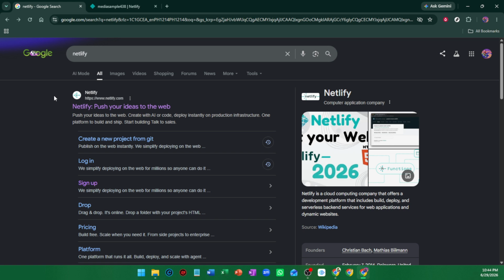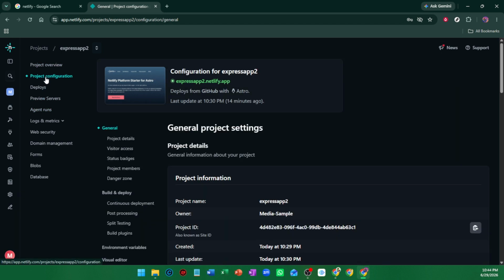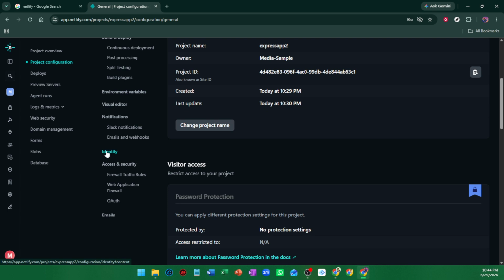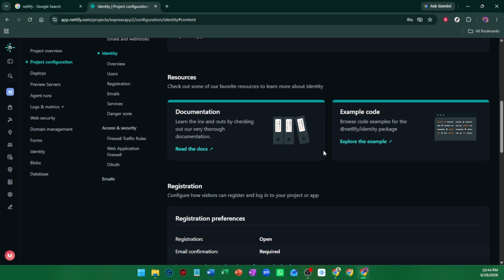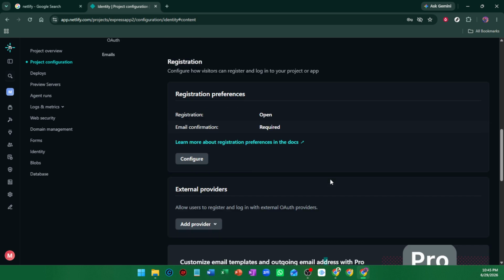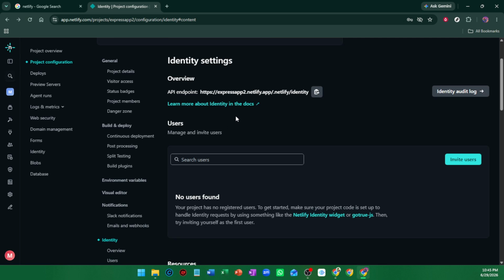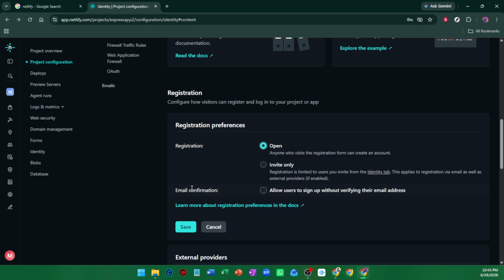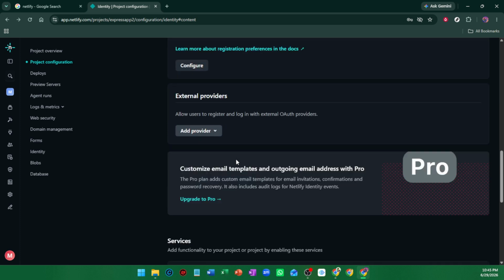How to Use Netlify Identity [2026 Guide]